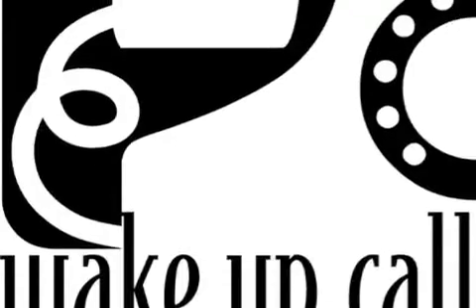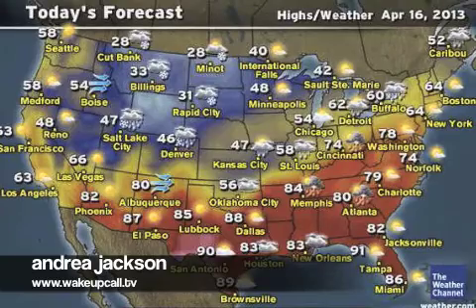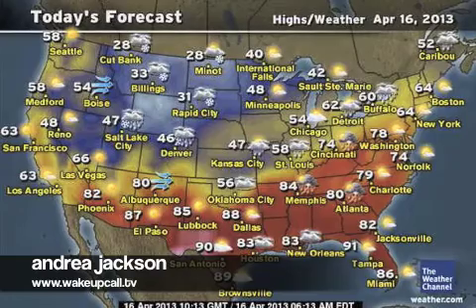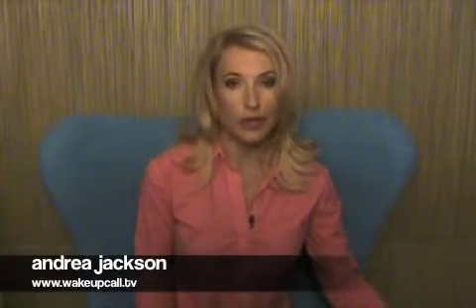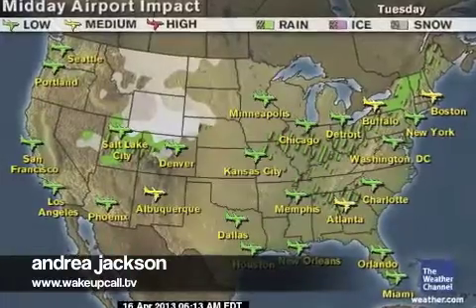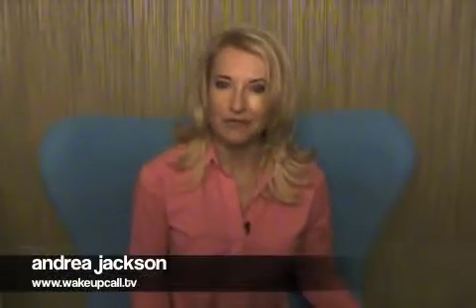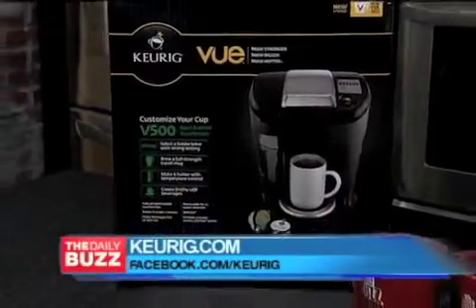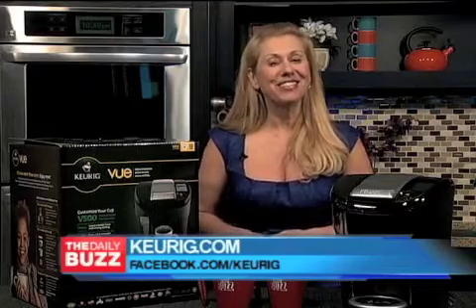Weather WakeUpCall! 04 16 2013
Winter Storm Yogi & Xerxes Causing Blizzards, Delays and Downpours!
Wake up with wakeupcall.tv!